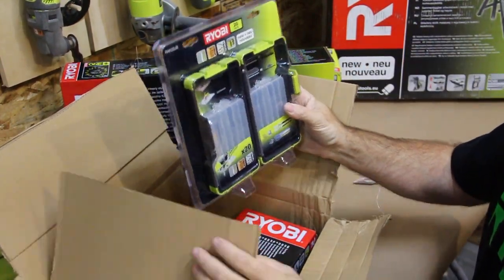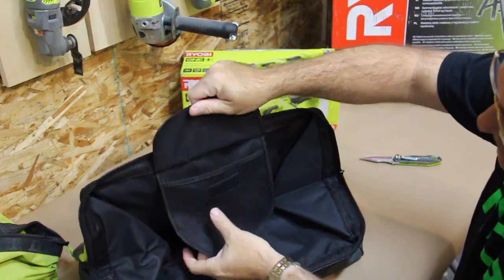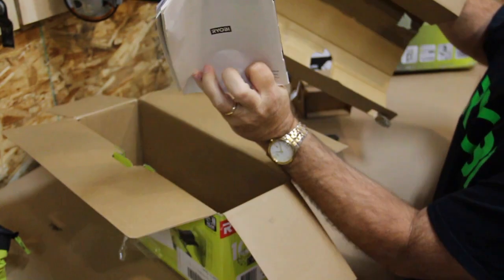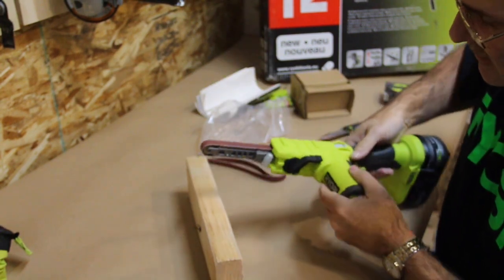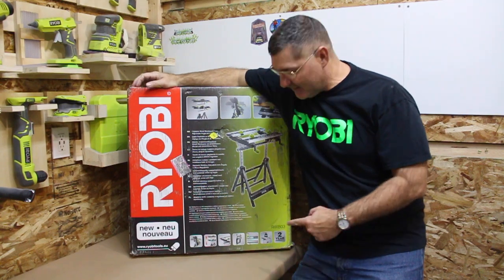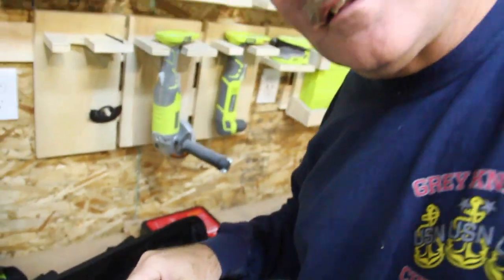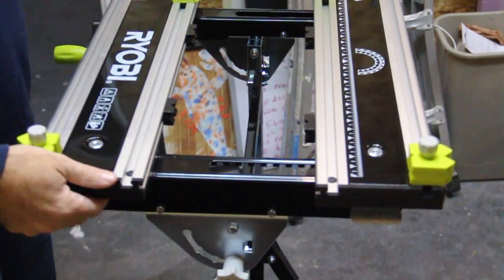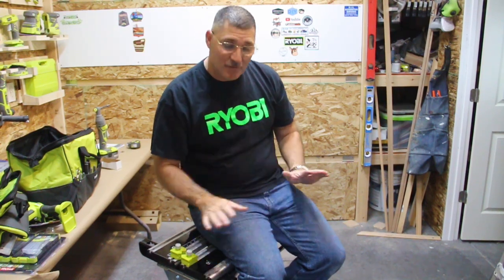RYOBI Tools from the UK | UNBOXING and ASSEMBLY | 2019/46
I have acquired a few Ryobi tools in the past few months, but there are a few that are only available outside of the United States.  Many of you may have already seen my video on the 18V Ratchet Wrench from Australia. If you haven’t check out the video.

The Jig Saw Blades are a nice addition, it’s the storage and organization that makes them really appealing.  There were a couple of tool bags that are different from the normal bags that come with the tools and the large bags you can get from Direct Tools.  Also, there is the power sander.  This is an awesome tool, and I will get a lot of use out of it.  Finally, there is the portable work bench. After about 30 minutes of assembly it is ready for action!

Other manufacturer’s versions of these tools are all available in the United States for a comparable price, or in some cases much less.  But I am a Ryobi collector, and these were must haves for my shop!

Ryobi RAK20JB 20 Piece Jigsaw Blade Set for T-Shank Jigsaws

Ryobi UTB02 Small Canvas Tool Bag

Ryobi UTB04 Medium Heavy Duty Tool Bag

Ryobi R18PF-0 18V ONE+ Cordless Power File

Ryobi RWB03 Adjustable Metal Folding Work Bench

Ryobi R18W 18V Cordless Ratchet Wrench